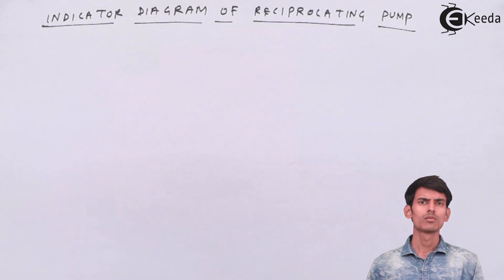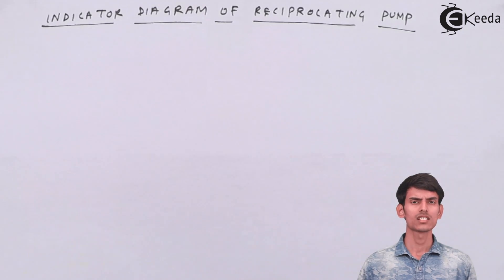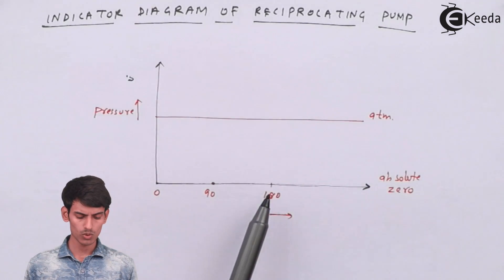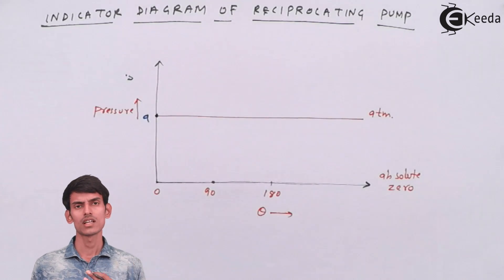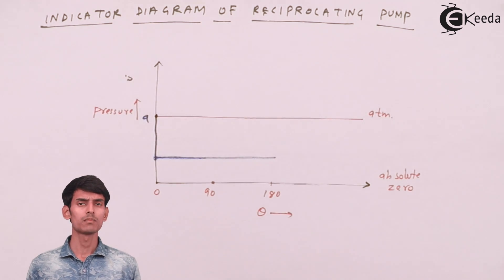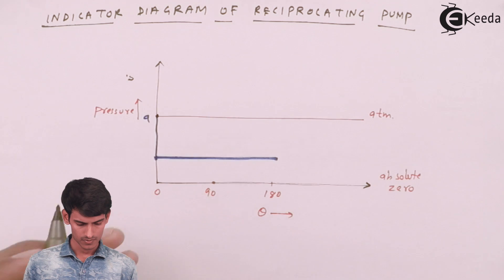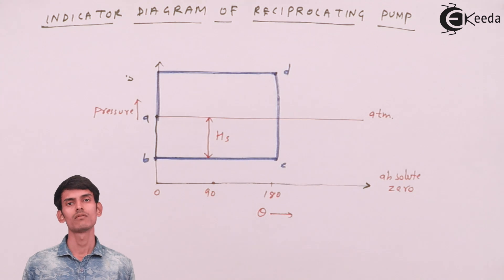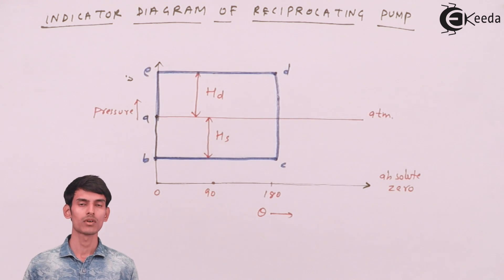Indicator Diagram for Reciprocating Pump - Fluid Mechanics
Video Name -Indicator Diagram for Reciprocating Pump

Chapter - Reciprocating Pump

Happy Learning